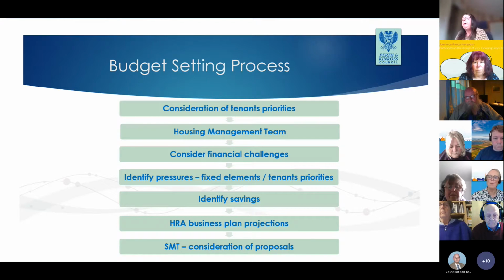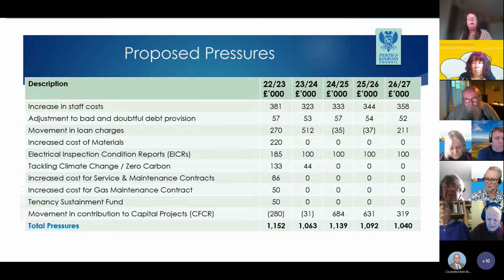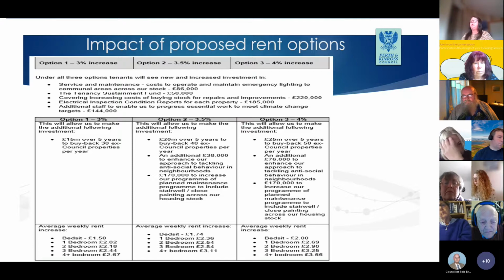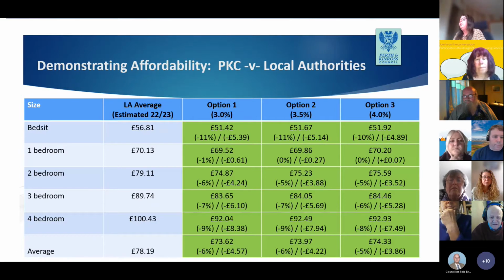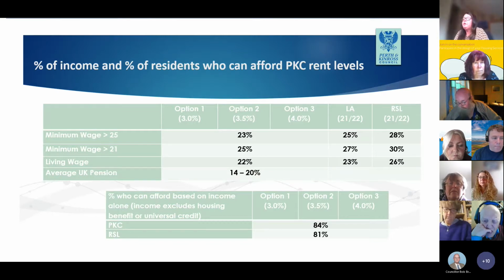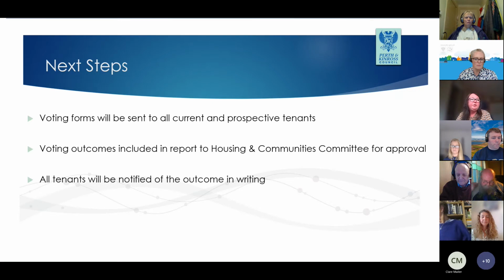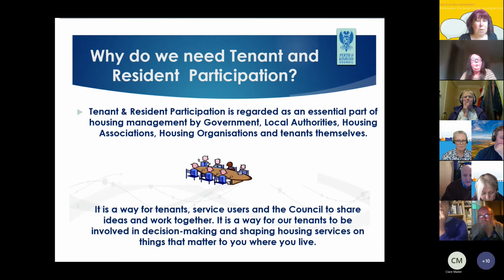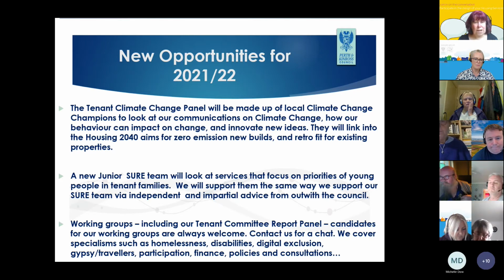Autumn Tenant Conference 2021 - 7th October 2021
Discussions at Perth & Kinross Council's Autumn Tenant Conference 2021.